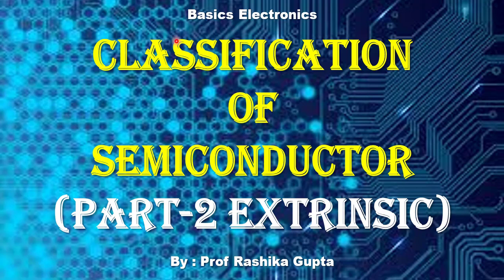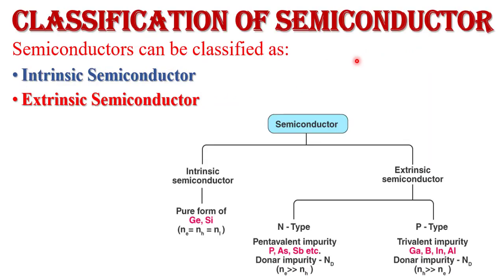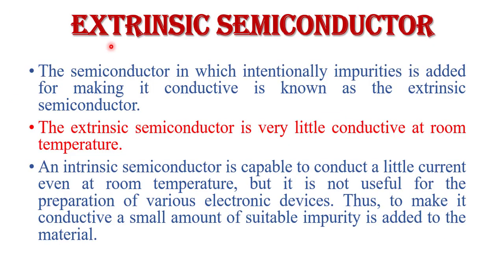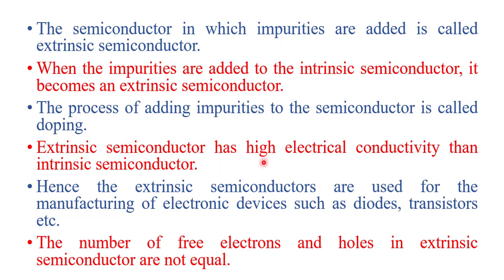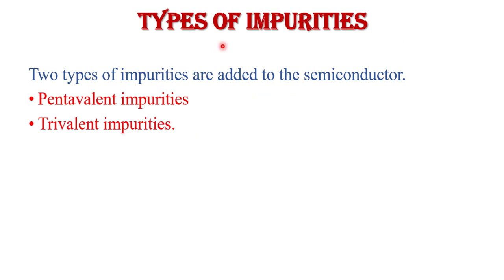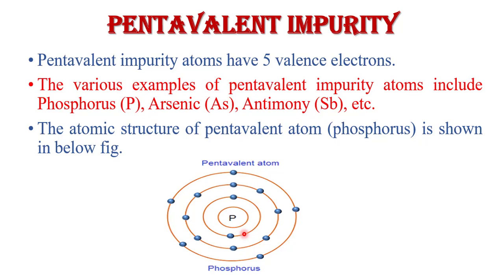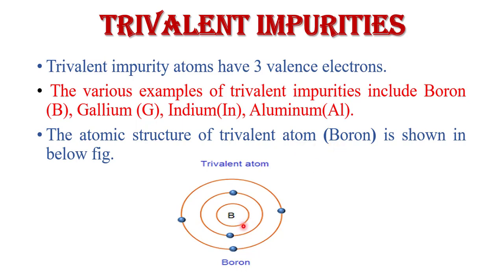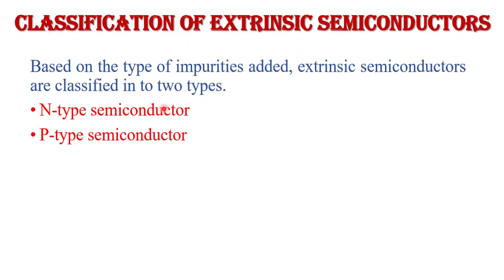Classification Of Semiconductor (Part-II Extrinsic Semiconductor)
In this video lecture I explained Extrinsic Semiconductor in detail which is part -II of Classification Of Semiconductor.